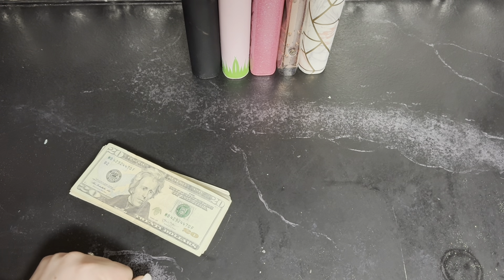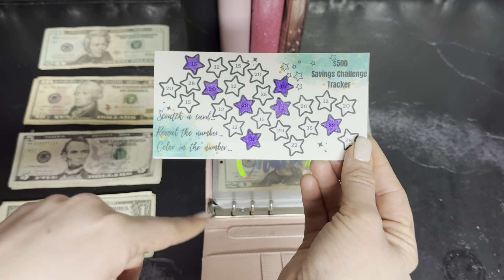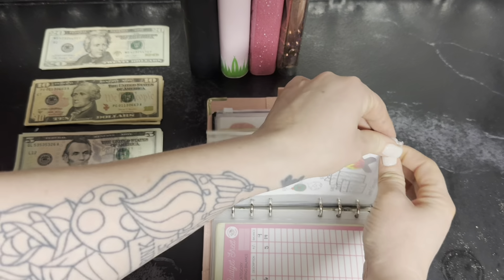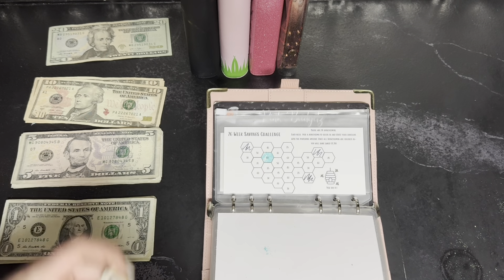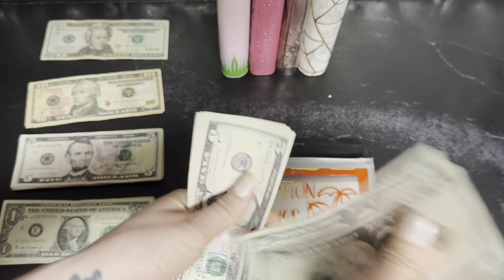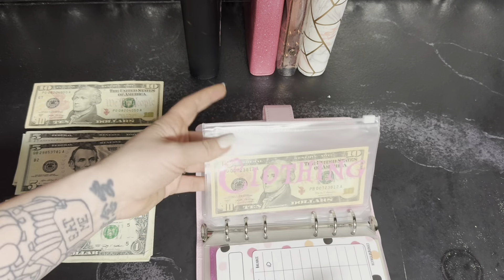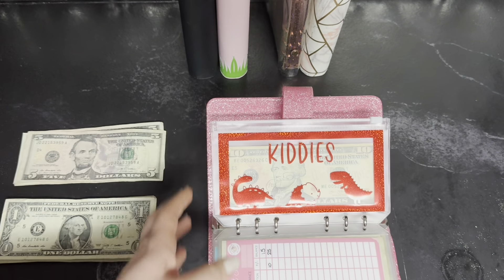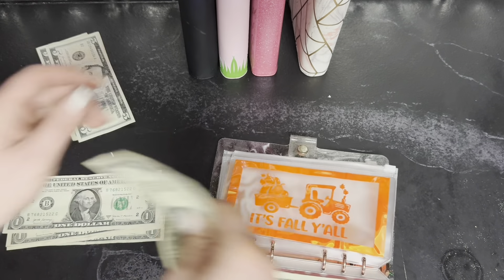Savings Challenge Sunday!!! $200 Cash Stuffing | Low Income | Sinking Funds Stuffing